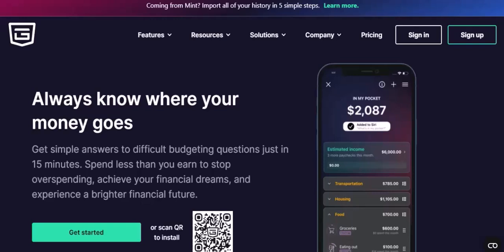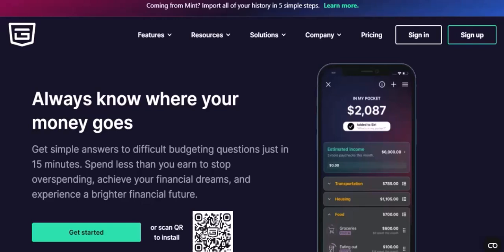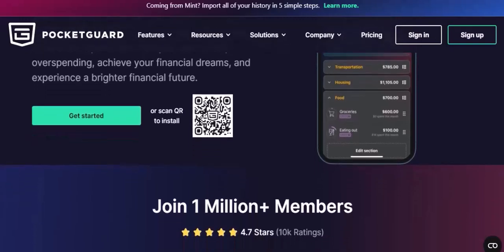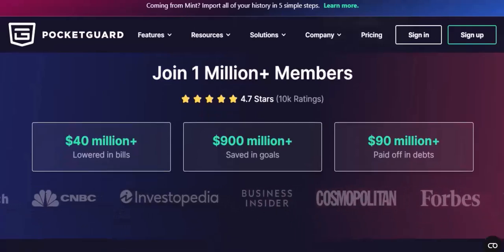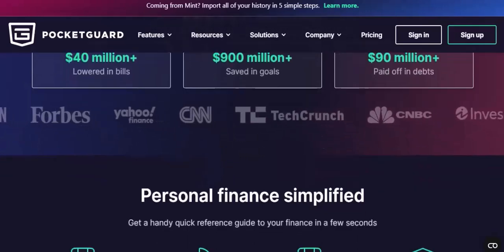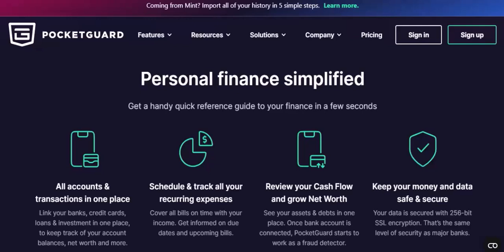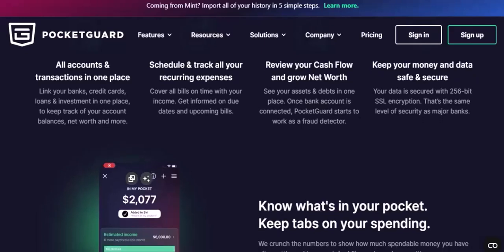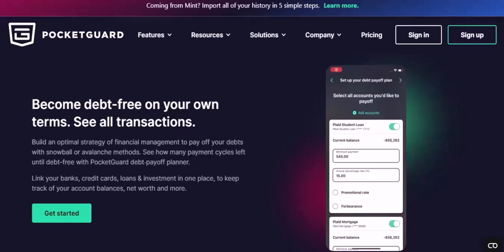Can you use PocketGuard on a computer?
In this video we talk about Can you use PocketGuard on a computer